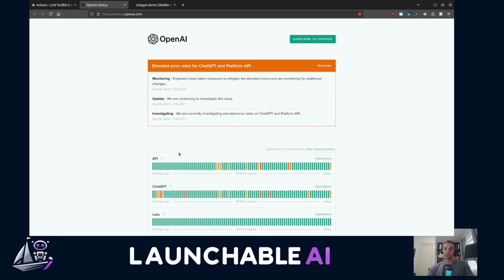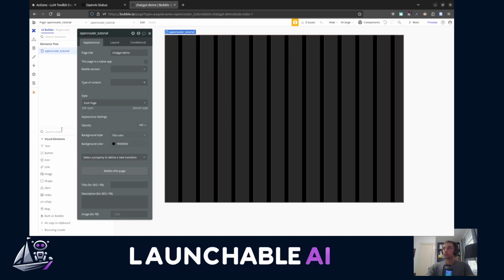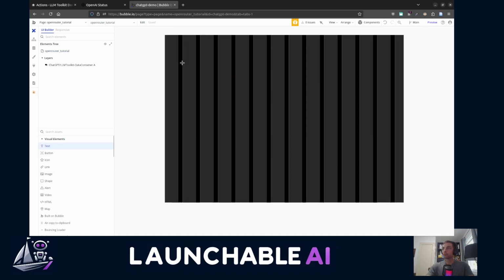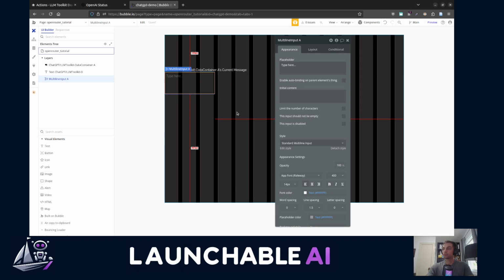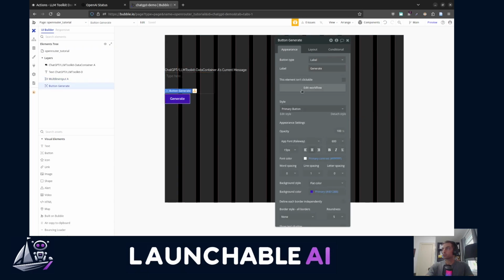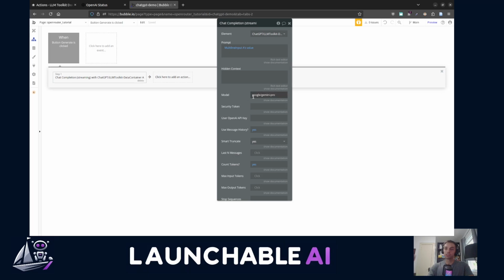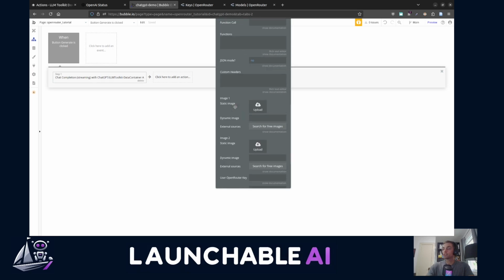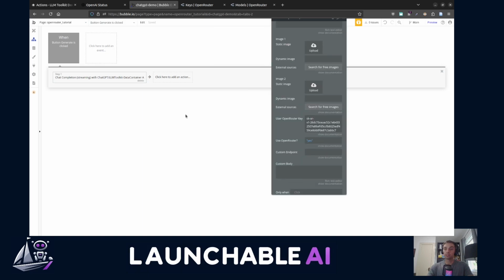Build your own ChatGPT-style app in 2 minutes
Ever been frustrated by ChatGPT going down?  Why not build your own?!

Using Bubble, OpenRouter, and LLM Toolkit, I build a real-time / streaming AI app in 2 minutes.

Never be stuck when the OpenAI API goes down again!

Note - the element in the video is called ChatGPT/LLM Toolkit Data Container.  In the latest version of the plugin it's called LLM Toolkit Data Container.  Just in case this is confusing.